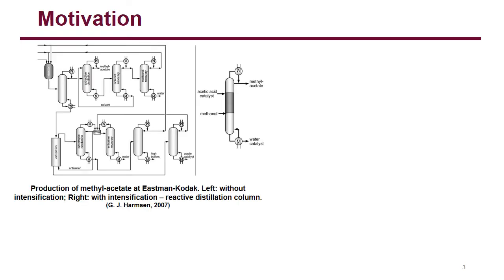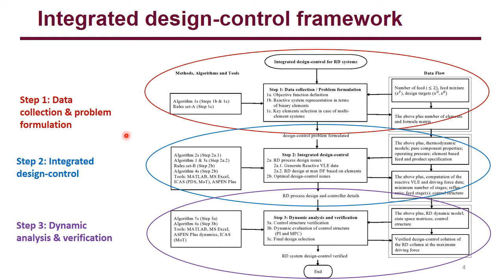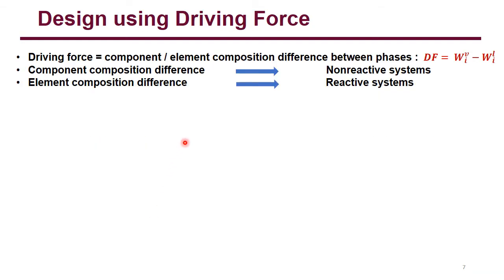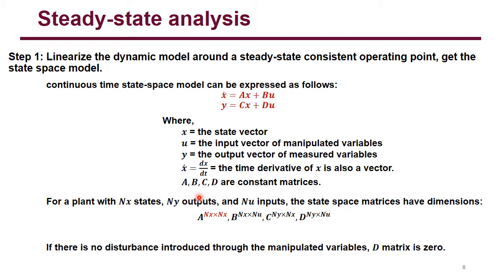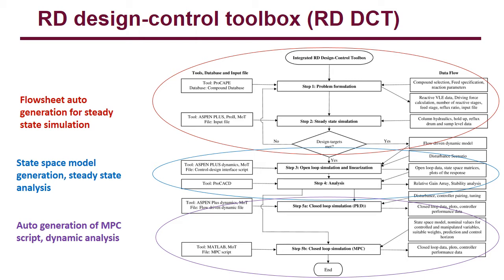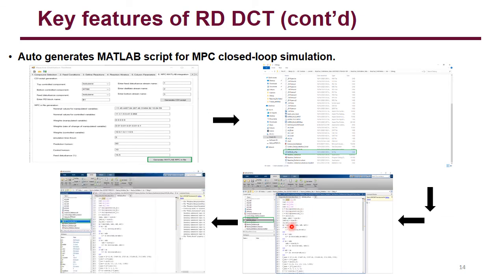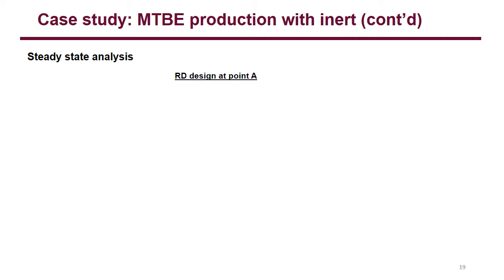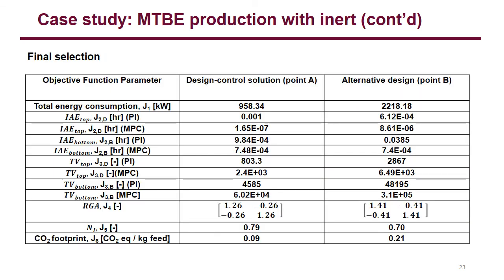Driving Force Based Design and Control Performance Analysis to Reactive Distillation Columns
This is a recorded version of the oral presentation of the paper by Ashfaq Iftakher at ESCAPE-31 conference. The presentation gives an overview of the driving force based simultaneous design and control of reactive distillation operations. Results for a selected reacting system highlights the application of the developed RD-toolbox with the implemented methods and associated tools.